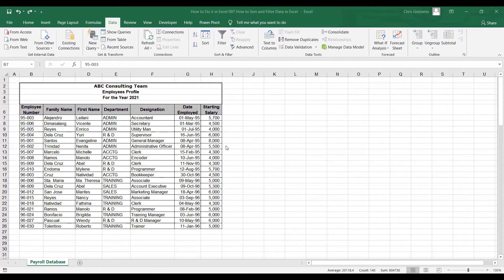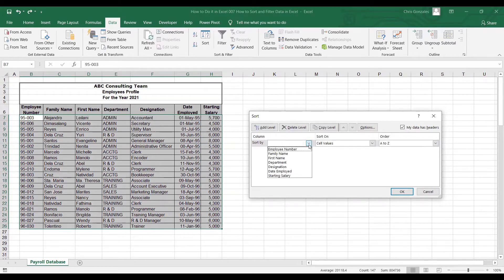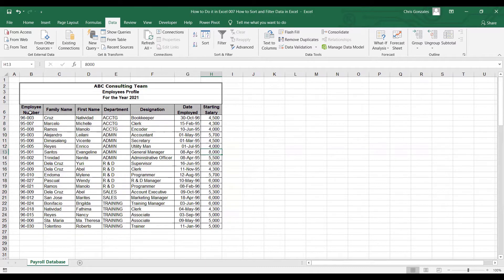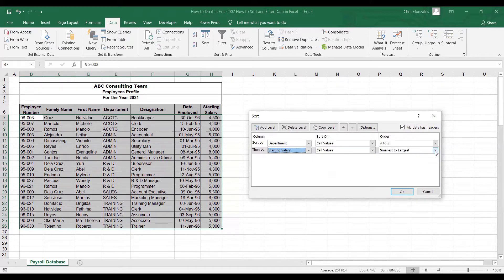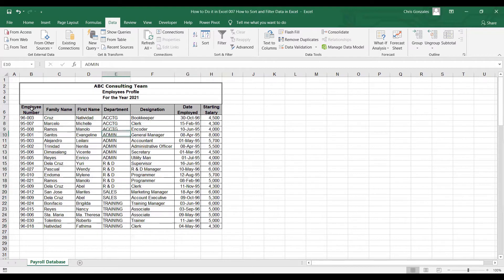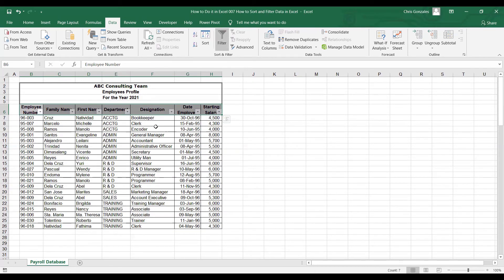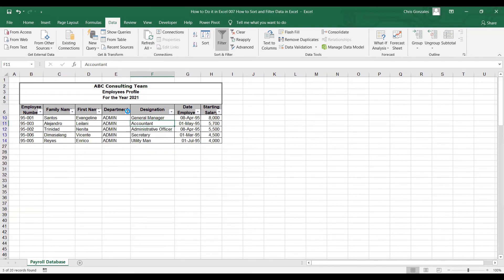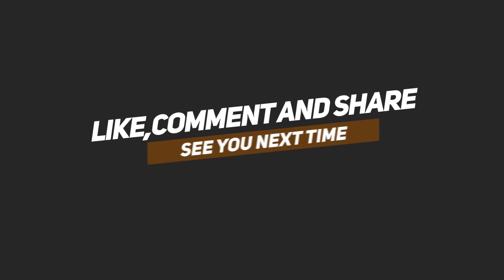How to Sort and Filter Data in Excel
In this video you will learn how to sort and filter in Microsoft Excel

Microsoft​​​​ Excel Tutorial on formulas
Microsoft​​​​ Excel tutorial on functions